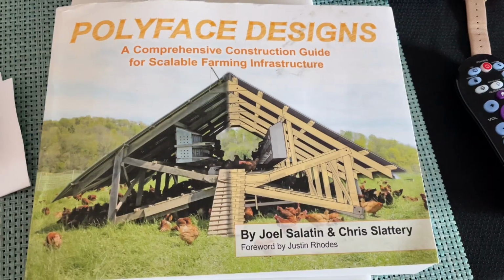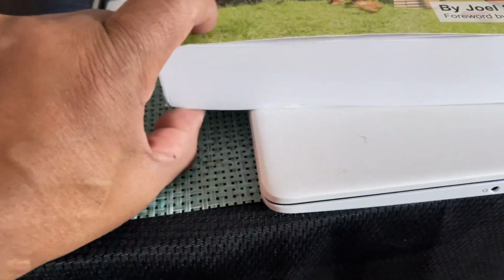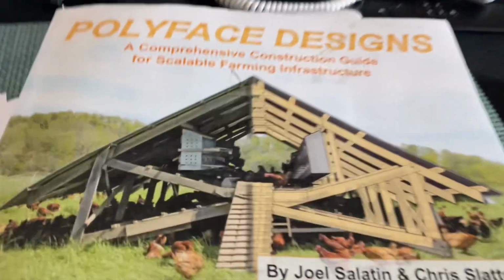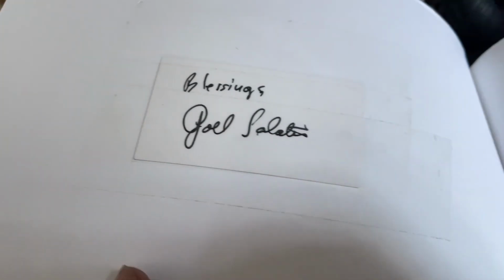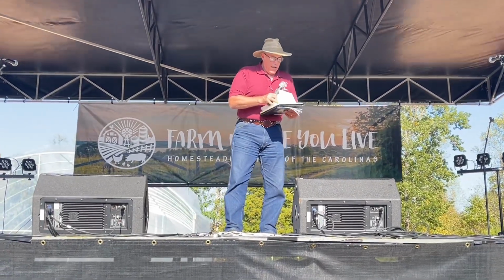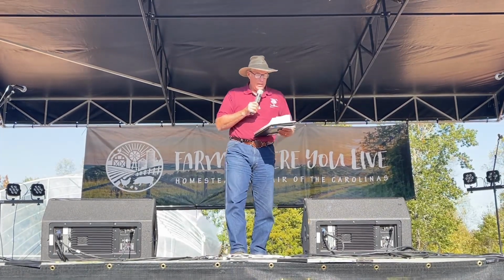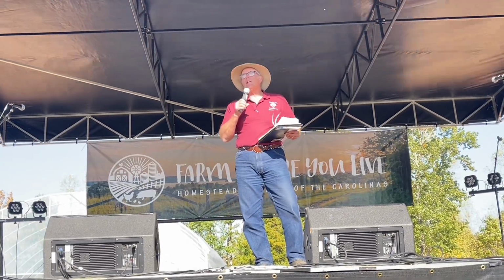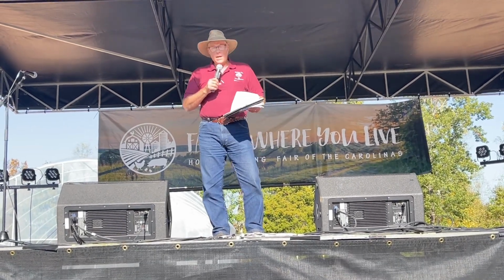Joel Salatin At Farm Where You Live Fair His Speech Homestead Sunami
Joel Salatin Whole Speech Homestead Sunami